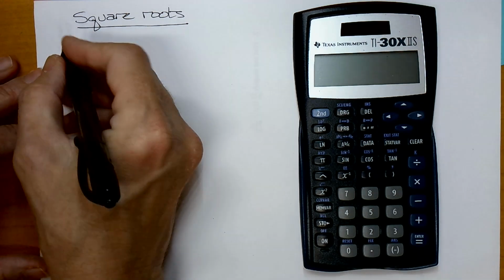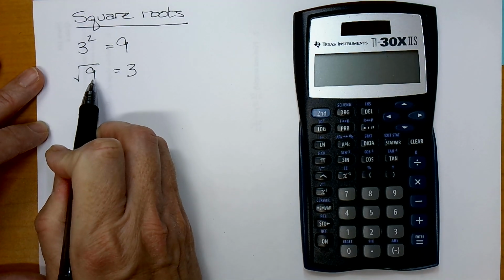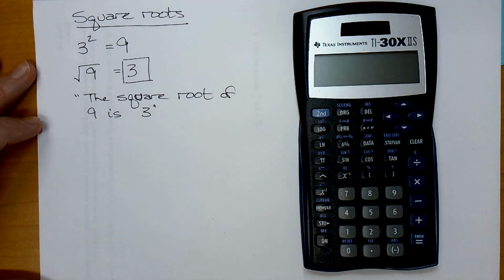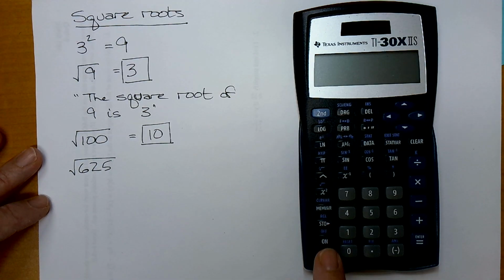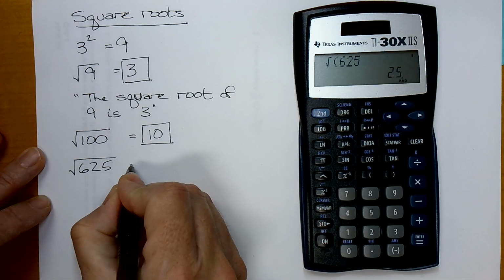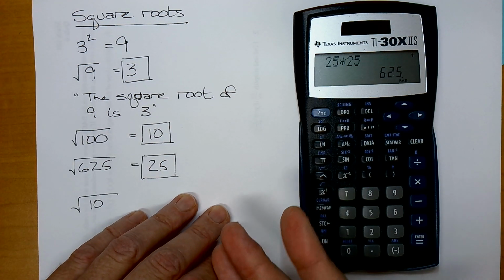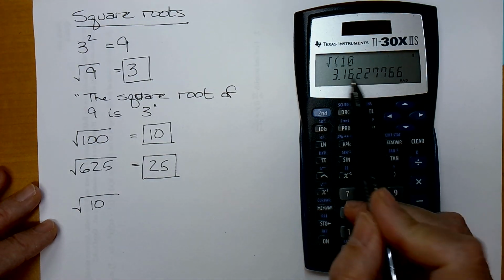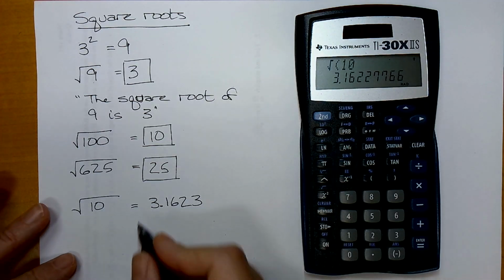Evaluating square roots